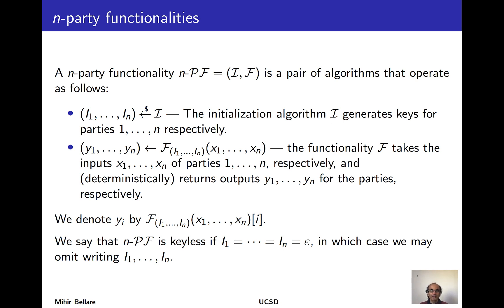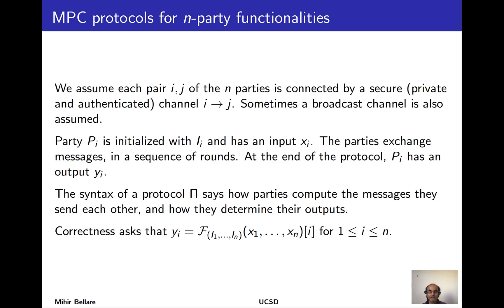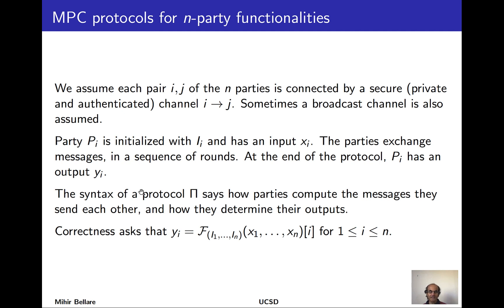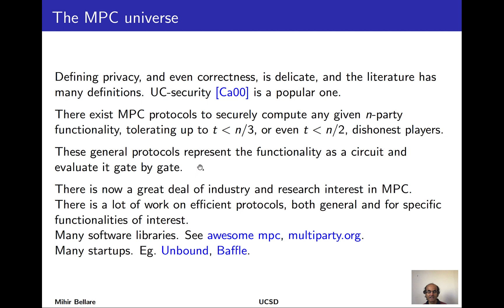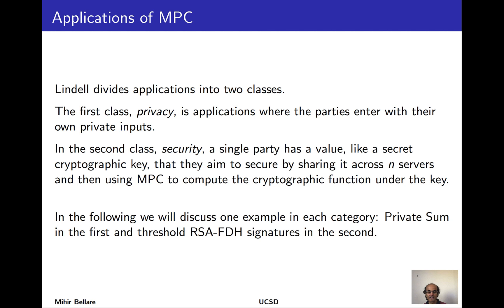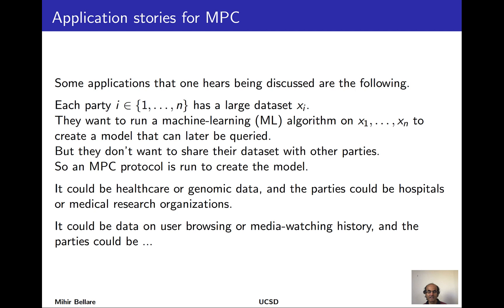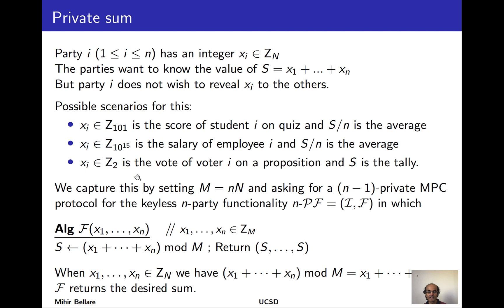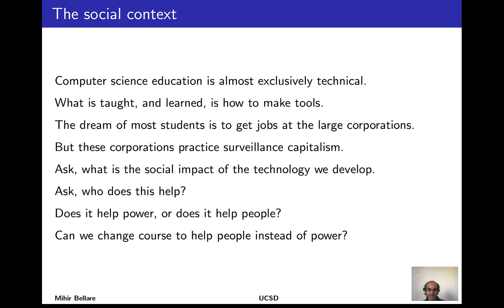Multi-party secure computation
Multi-party functionalities and multi-party secure computation protocols. Correctness, privacy and models. The MPC universe. Private sum protocol. Threshold RSA-FDH signatures. A social analysis of MPC.